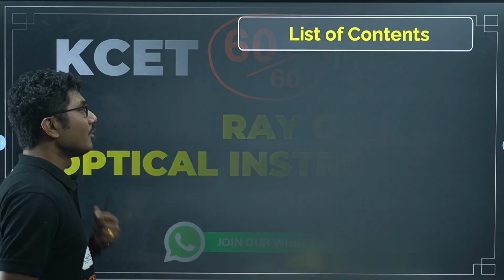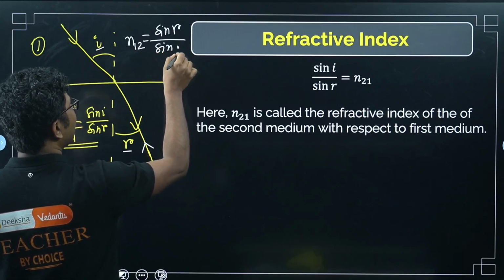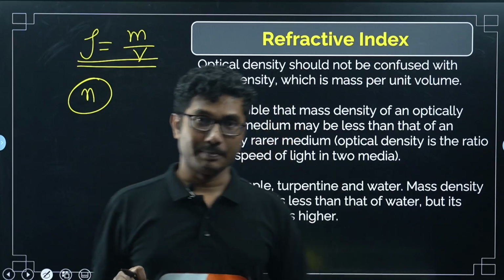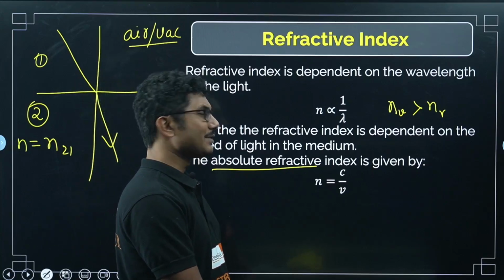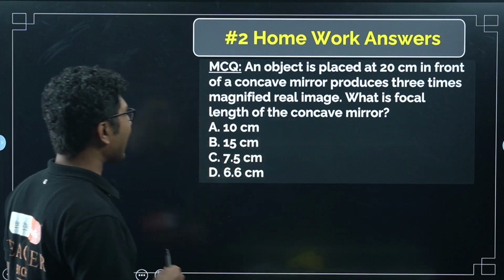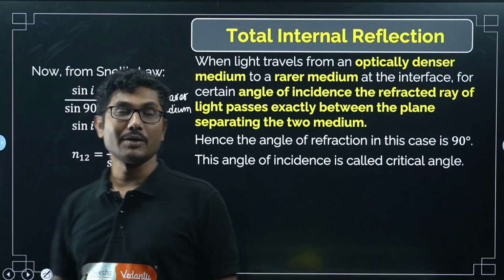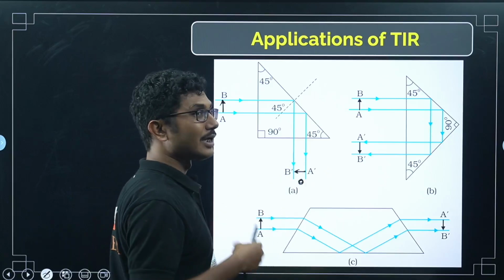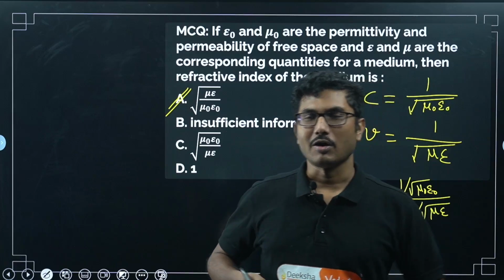KCET 2025 Physics Complete Preparation | Ray Optics and Optical Instruments- 2 | Refraction